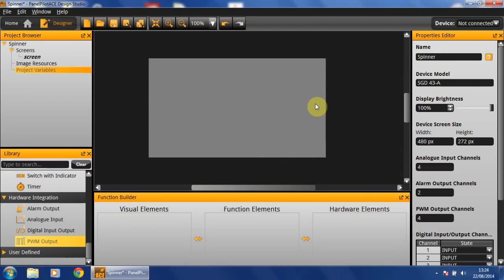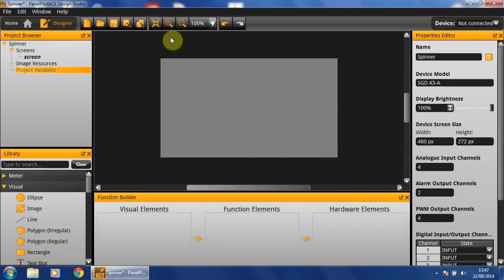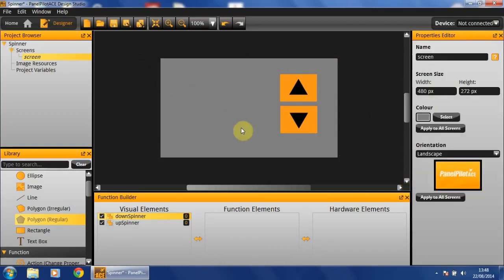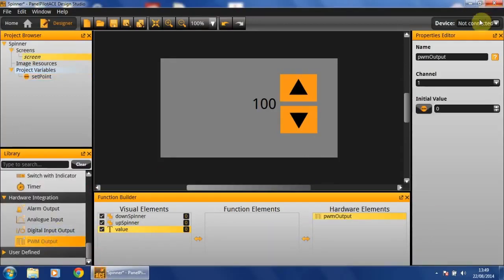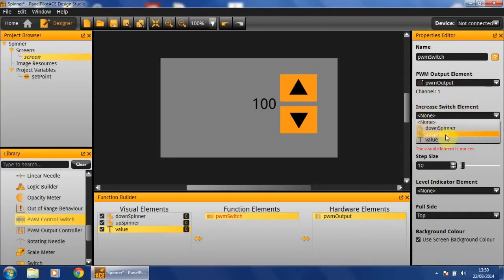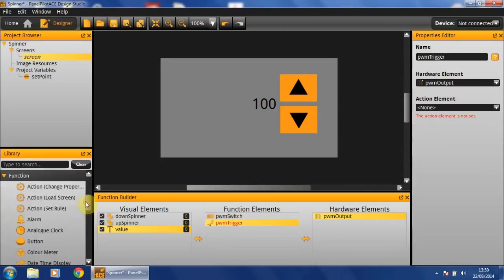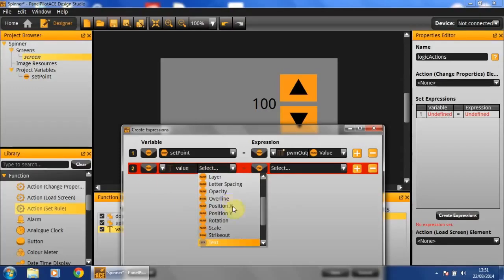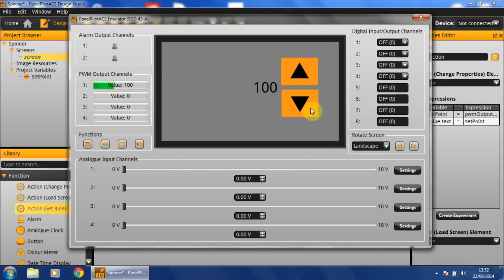PanelPilotACE Tutorial - Incrementing Variables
Here is a simple workaround for incrementing and decrementing variables in the PanelPilotACE Design Studio using a touch screen button.